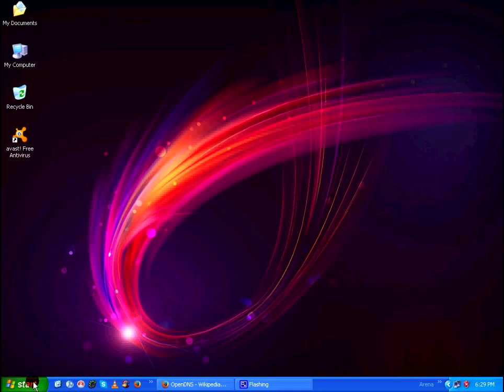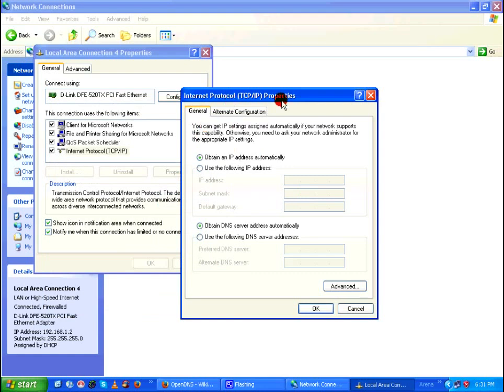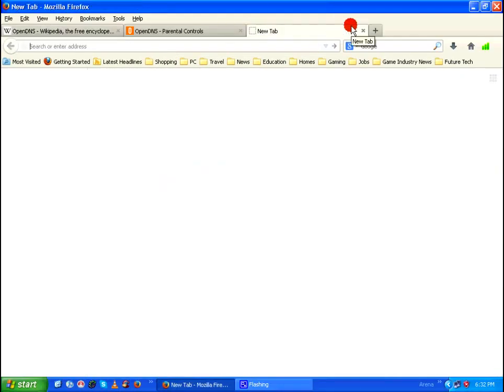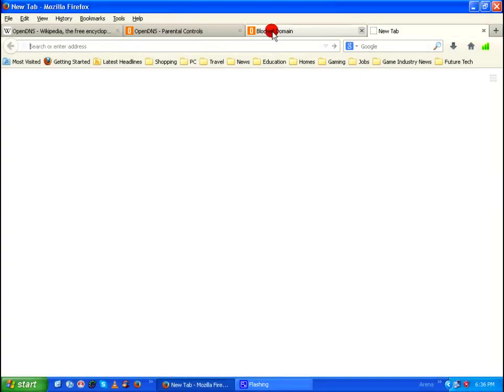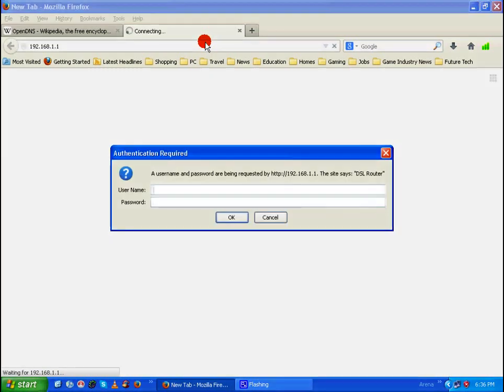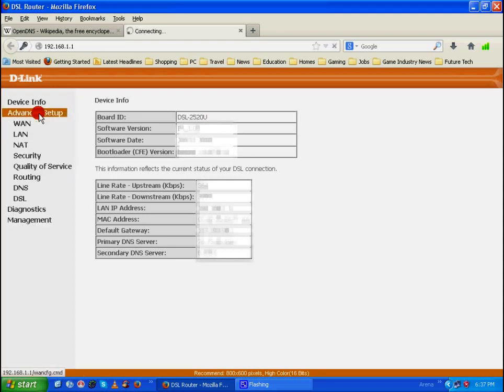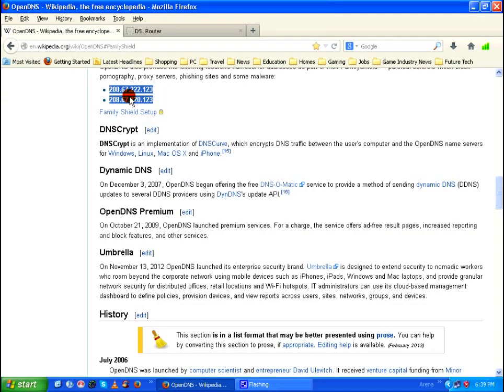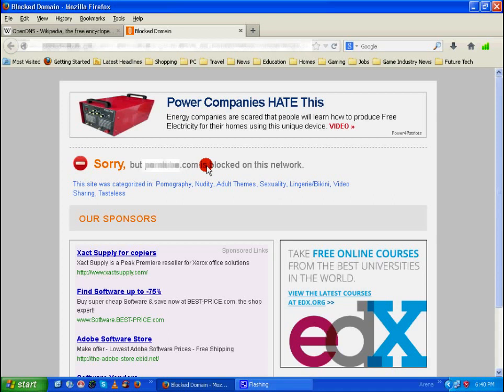How to block access to Adult Websites HD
How to protect your family internet connection from Adult, Phishing and Identity Theft Websites.

This free service is provided by OpenDNS as a recursive nameserver addresses as part of their FamilyShield parental controls which block pornography, proxy servers, phishing sites and some malware.